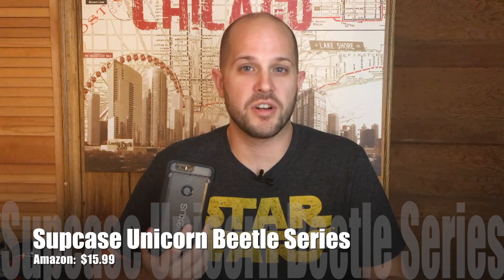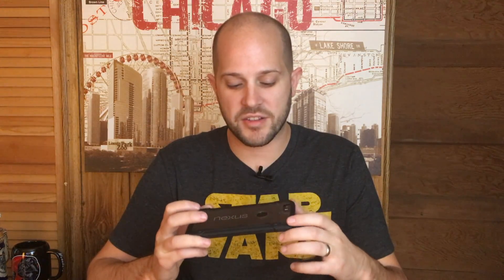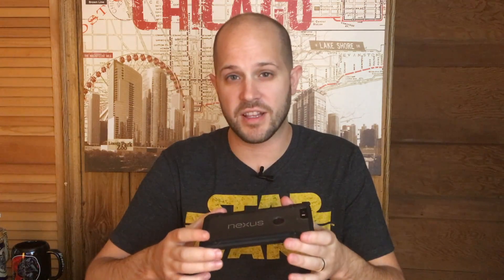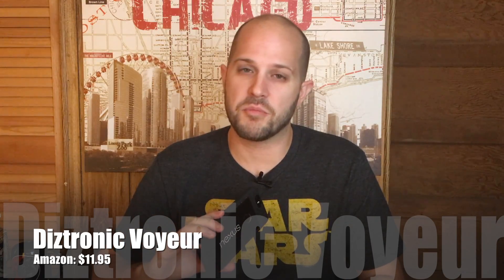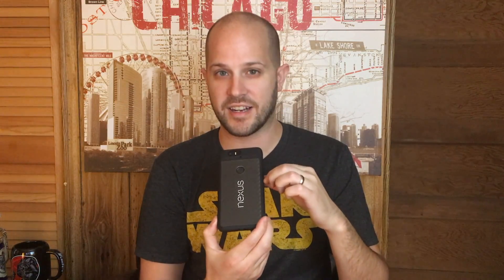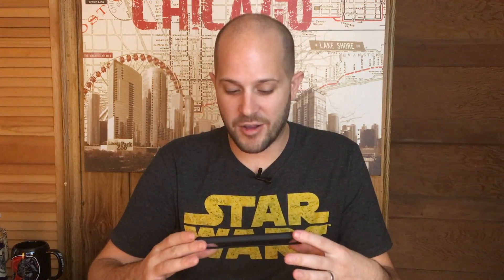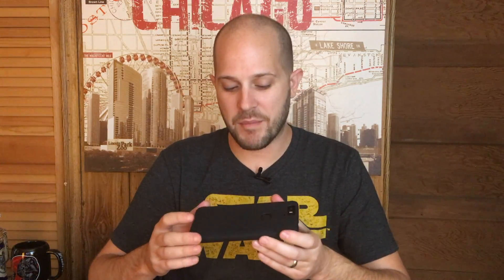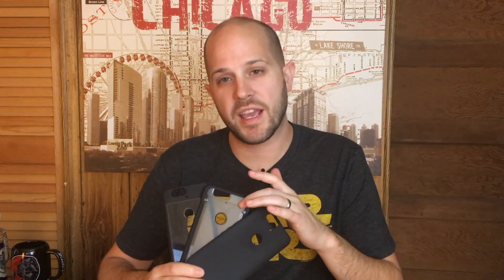Top 3 Nexus 6P Cases!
Supcase Unicorn Beetle
Diztronic Voyeur
Diztronic Matte
Nexus 6P

Video Gear I Use:
Smartphone Tripod Mount
Lavalier Mic
Clip On Spotlight
Studio Lights
Bluetooth Shutter